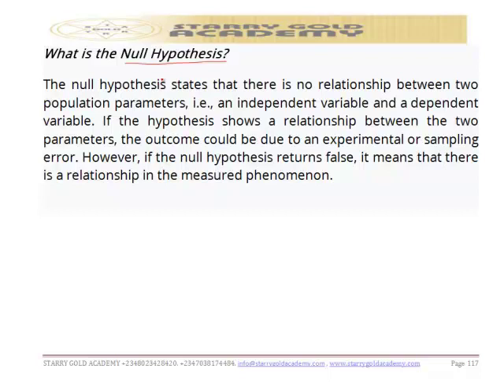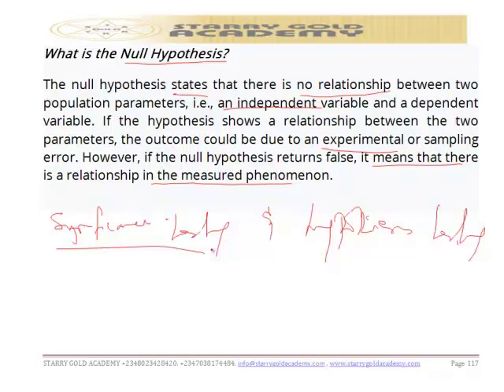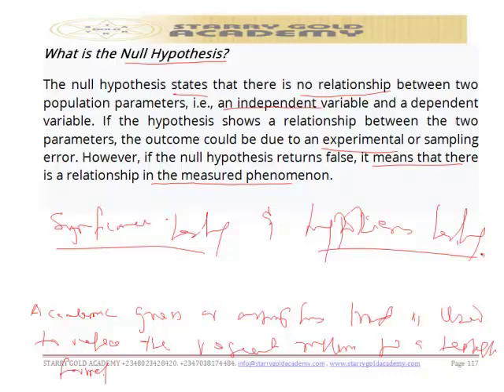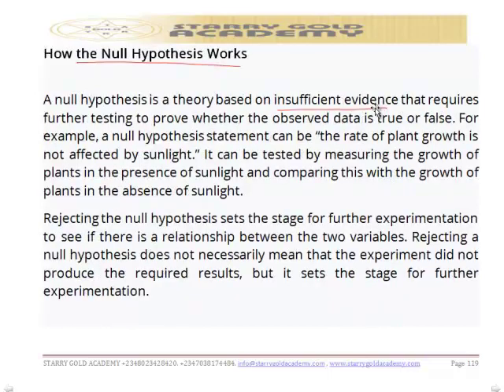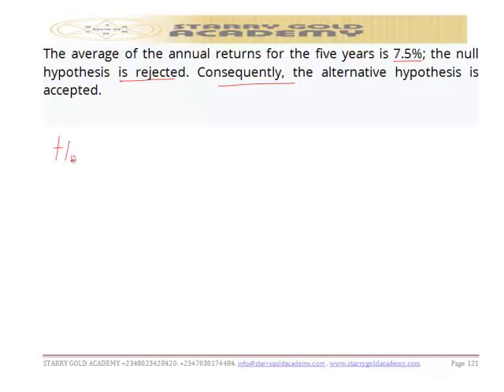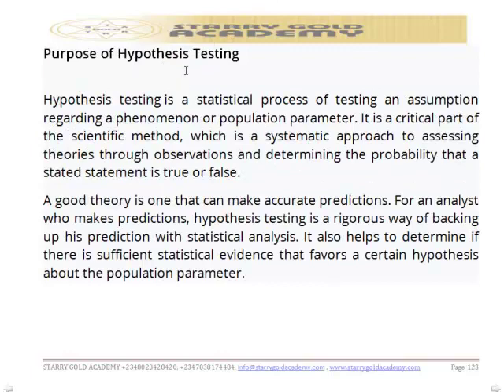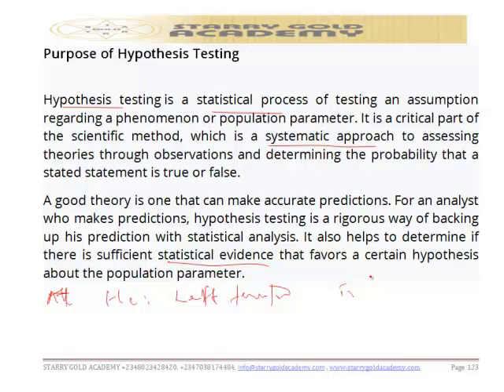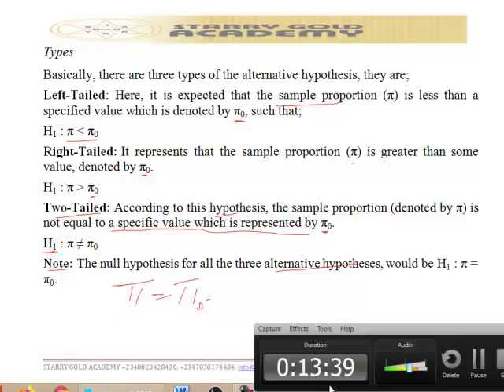CIS NULL AND ALTERNATIVE HYPOTHESIS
CIS Video lecture on QUALITY ASSURANCE AND STATISTICS   -   NULL AND ALTERNATIVE HYPOTHESIS